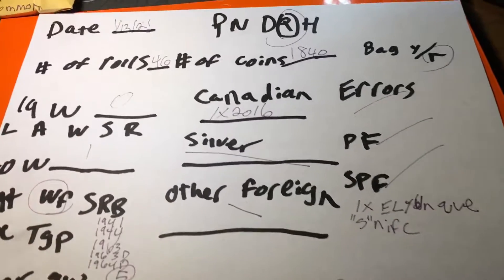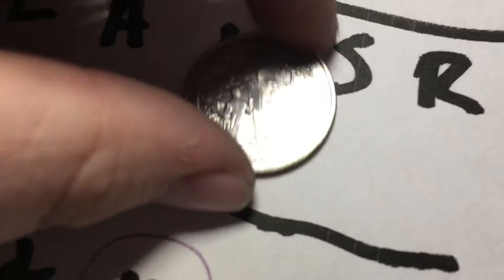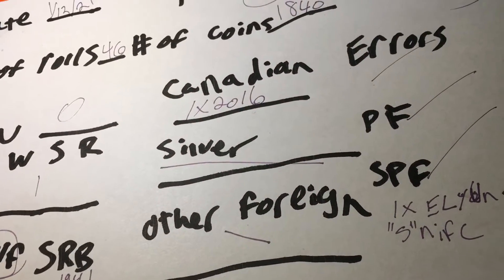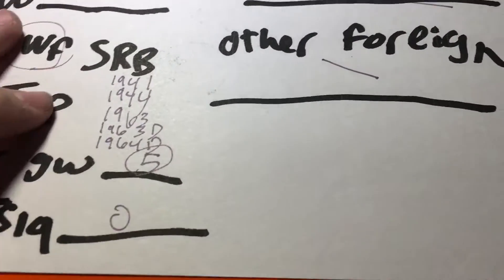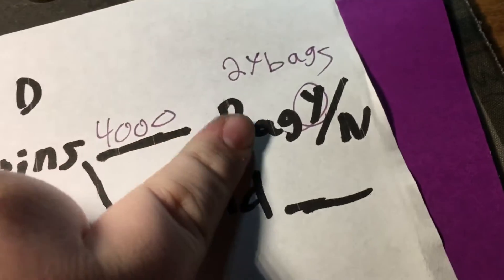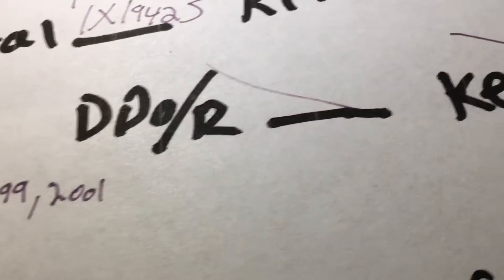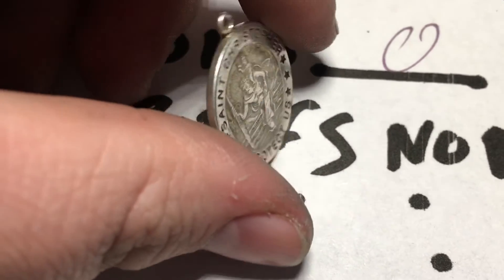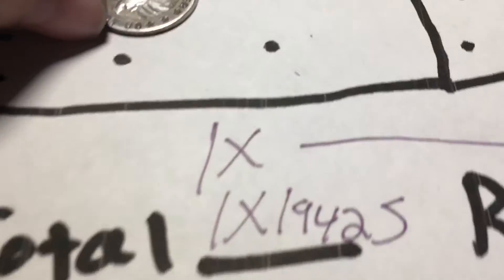1/13/21 coin roll hunt wrap up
More silver